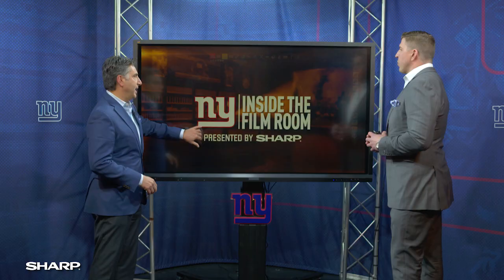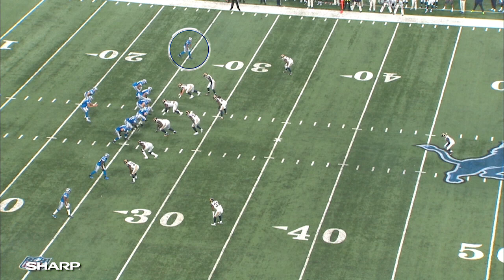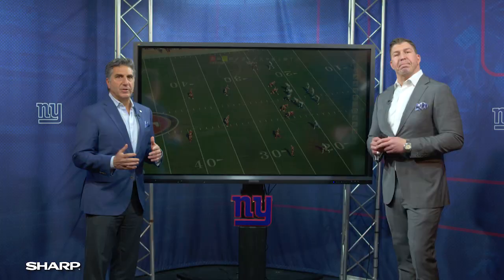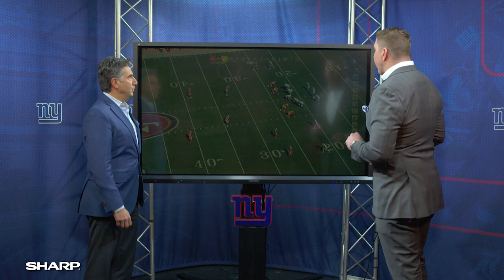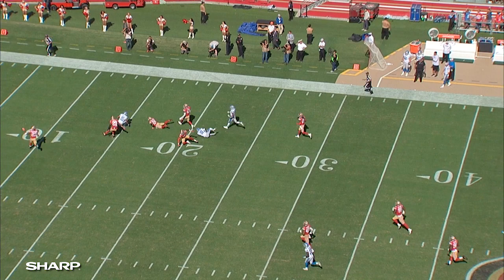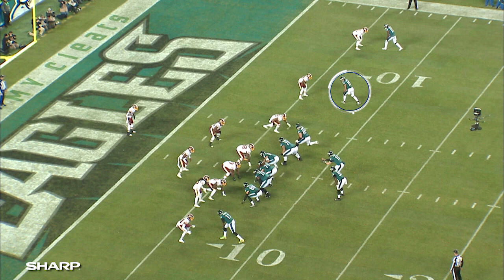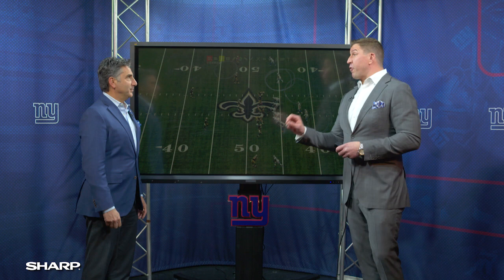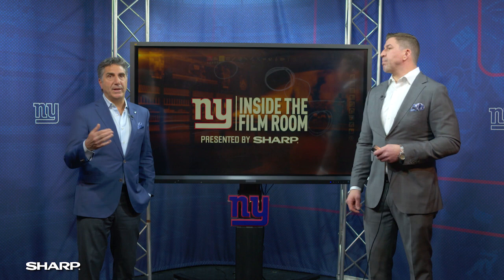Inside the Film Room: WR Golden Tate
David Diehl and Bob Papa break down the tape for an X's and O's look at new Giants' wide receiver, Golden Tate.